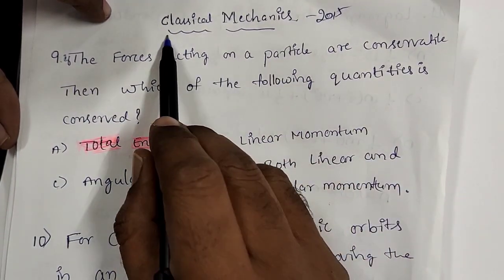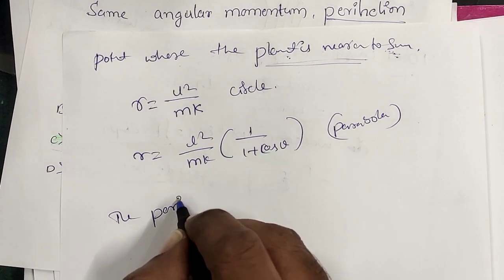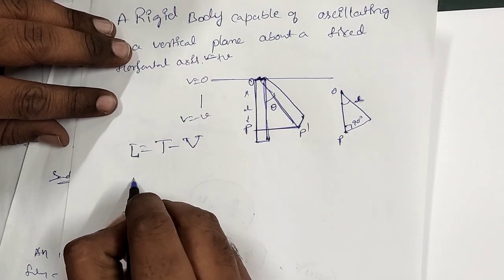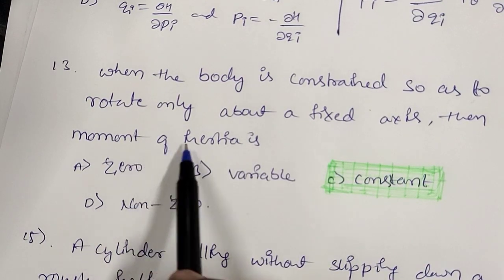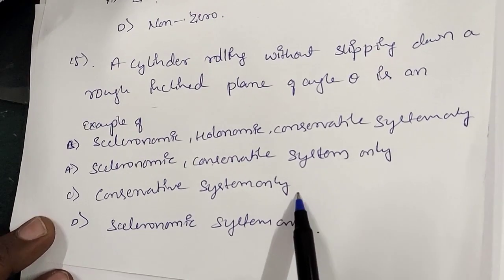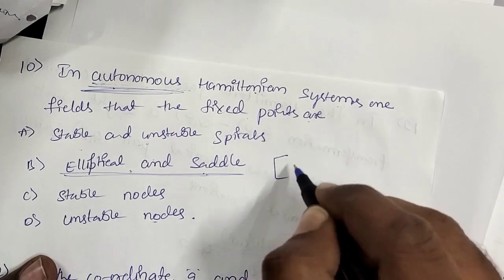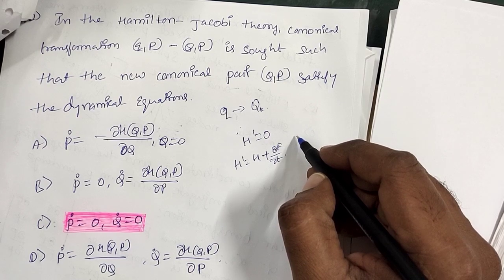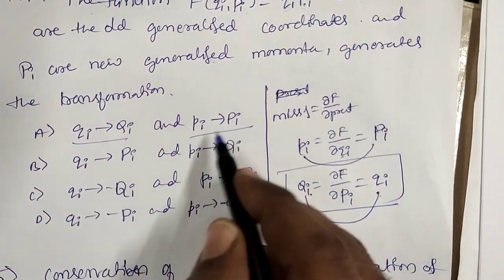classical mechanics|physical science|2015|K-SET|CSIR NET|JEST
perihelion of parabola in classical mechanics
eqation of motion for simple pendulum
# Lagrangian for compound pendulum
restmass of electron
hamiltonian-jacobian
relation